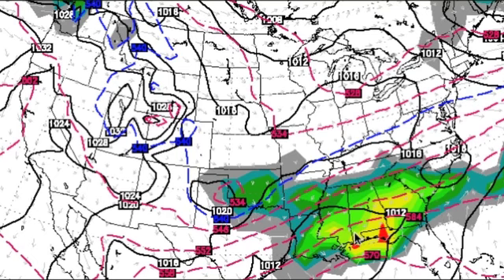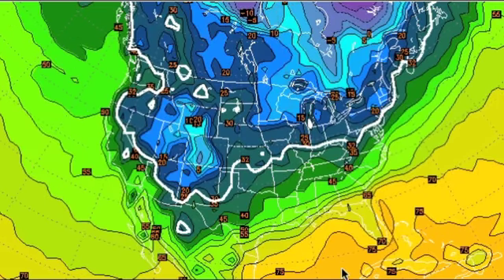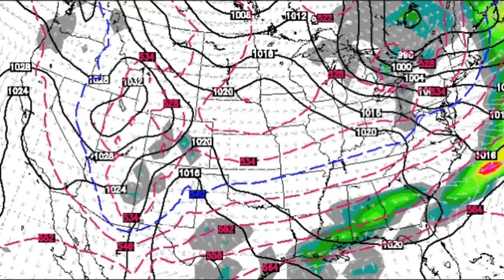Tuesday Trouble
A look at the possible rain to a wintry mix Tuesday into Wednesday morning